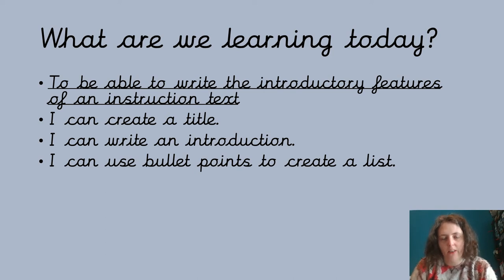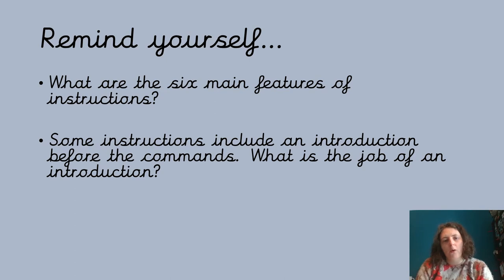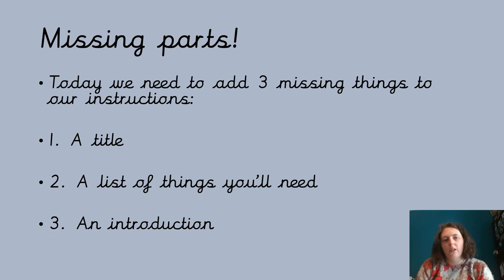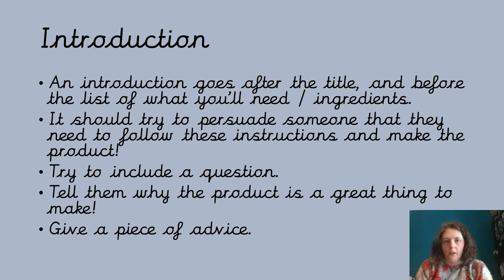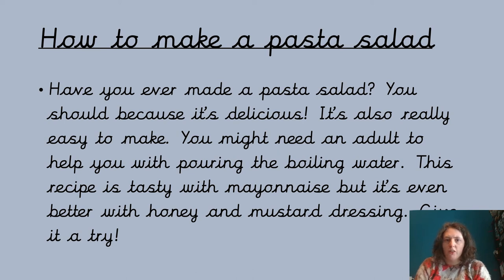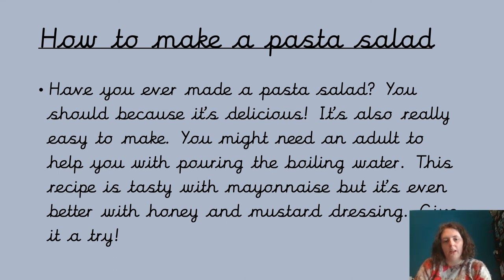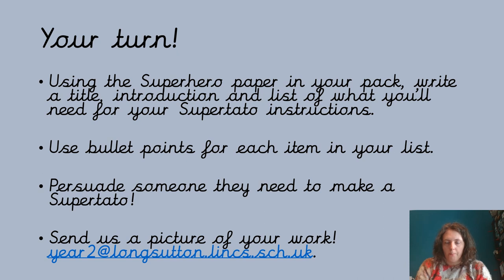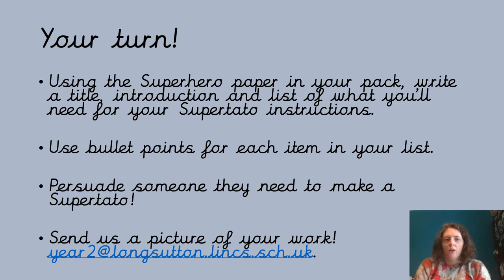Tuesday YEAR TWO 9 2 21 English